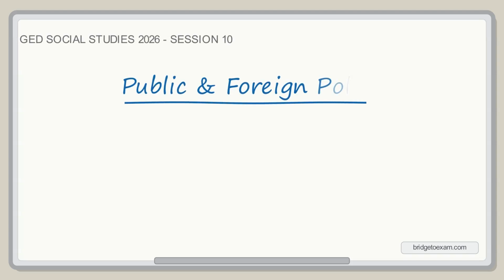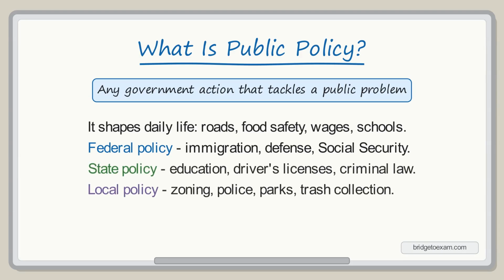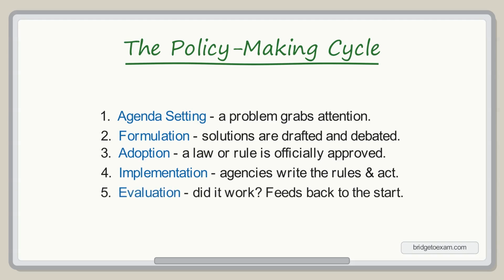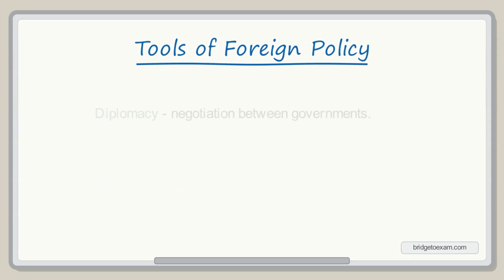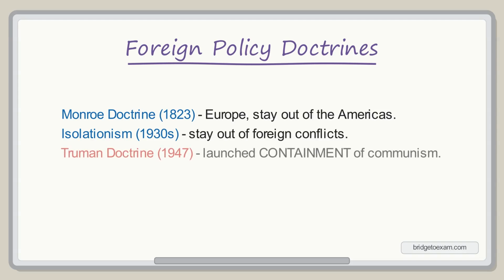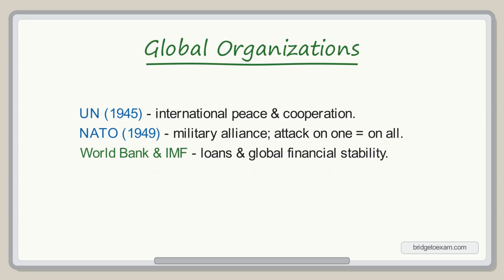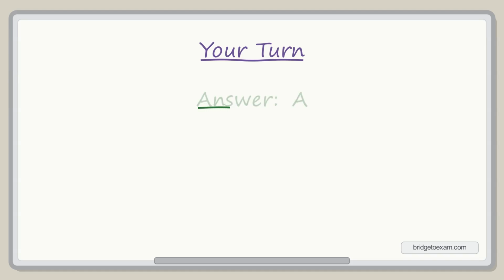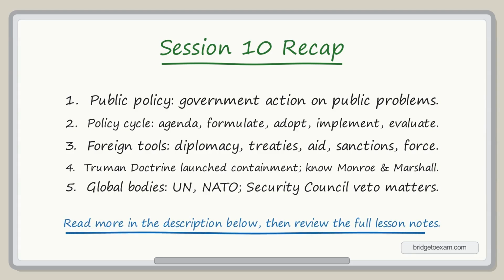Public Policy & U.S. Foreign Policy Explained | GED Social Studies 2026 – Session 10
Welcome to Session 10 of GED Social Studies 2026 — the finale of our Civics unit. We zoom out to the big picture: how the government actually makes decisions, both public policy at home and foreign policy around the world. Everything is explained at a natural teaching pace, with a practice question at the end.

In this lesson you'll learn:
• What public policy is, at the federal, state, and local levels
• The 5-stage policy cycle: agenda, formulation, adoption, implementation, evaluation
• Who shapes policy: Congress, the President, agencies, interest groups, the media
• The tools of foreign policy: diplomacy, treaties, aid, sanctions, military force
• Key doctrines: Monroe, Truman (containment), the Marshall Plan, Reagan
• Global organizations: the UN, NATO, World Bank, IMF, WTO — and the Security Council veto

Then test yourself with a real GED-style practice question.

📘 Use the video as your guided explanation, then review the full written notes to go deeper.

**Chapters:**
0:00 Introduction
0:25 What Is Public Policy?
0:55 The Policy-Making Cycle
1:39 Who Shapes Policy?
2:14 Tools of Foreign Policy
2:50 Foreign Policy Doctrines
3:29 Global Organizations
4:10 Practice Question
4:45 Recap